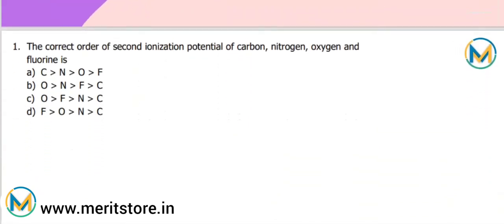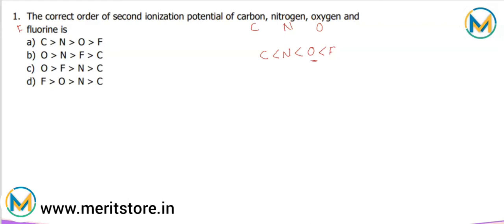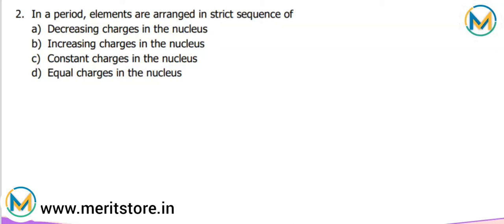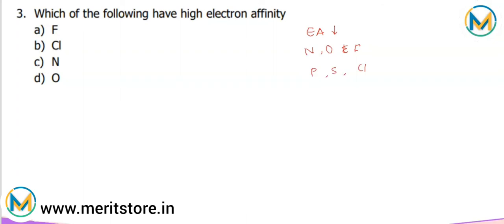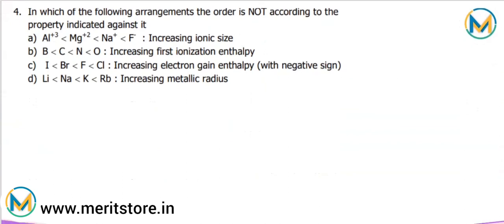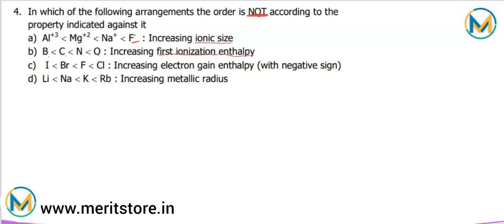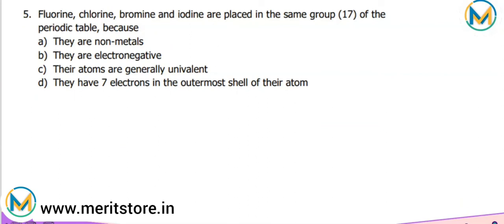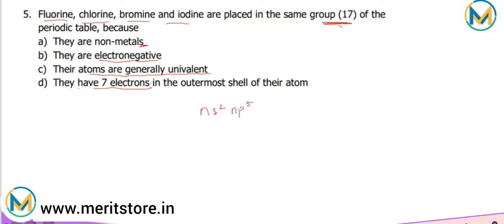Periodic Table | Cemistry | 5 MCQ Series